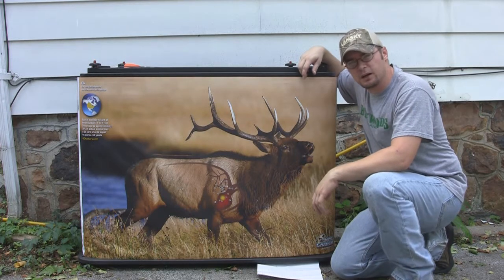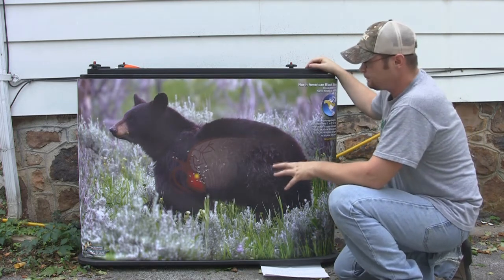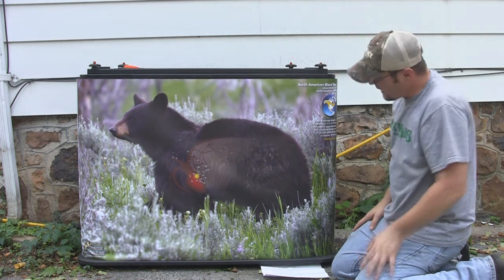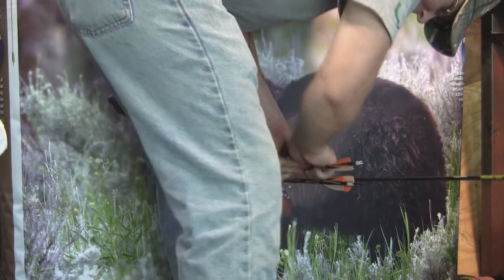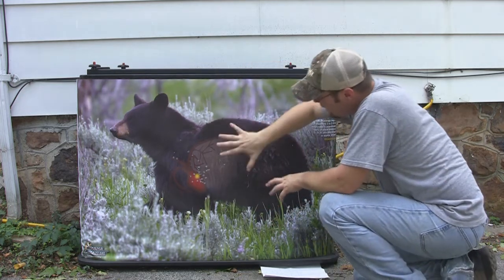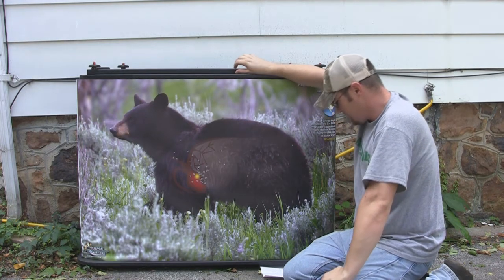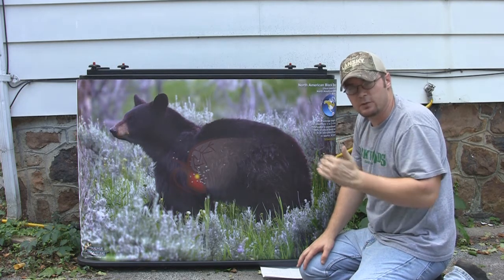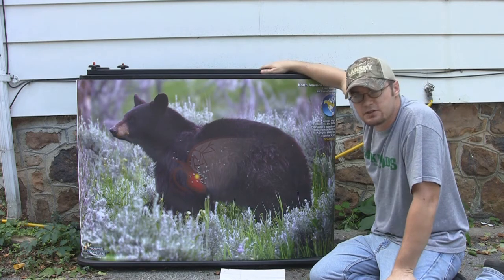Product Review: Game Changer Target